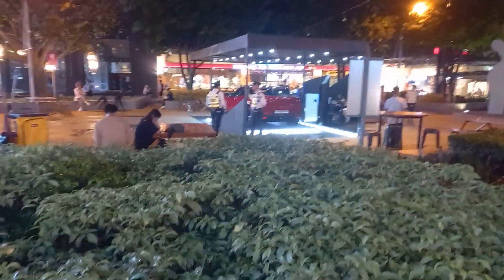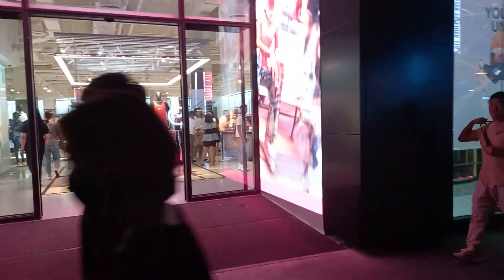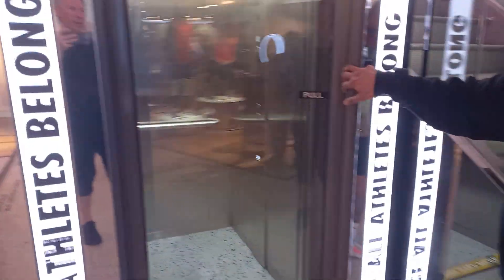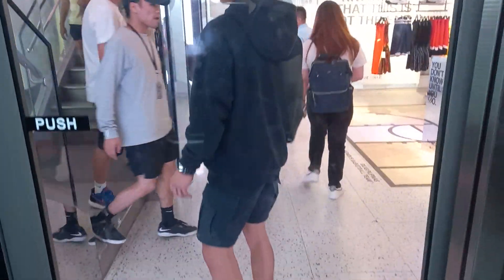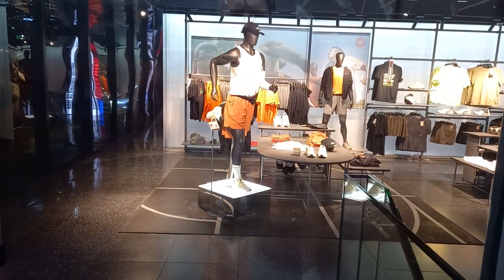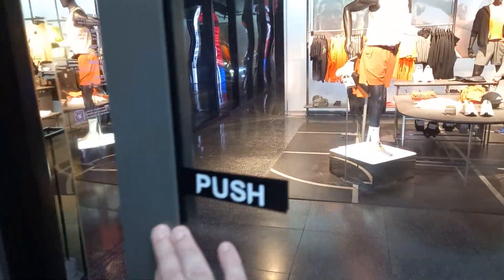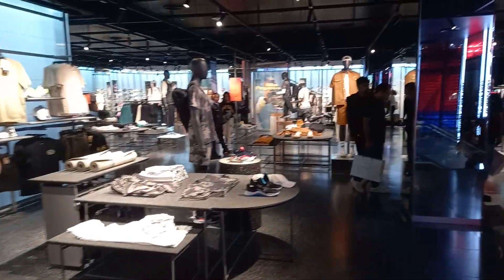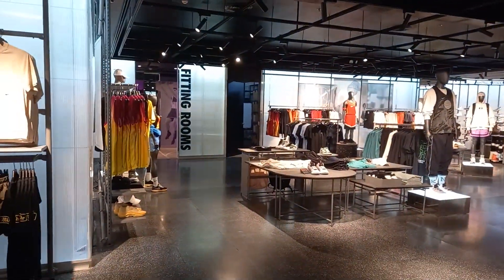Nike BGC Elevator better than in the USA